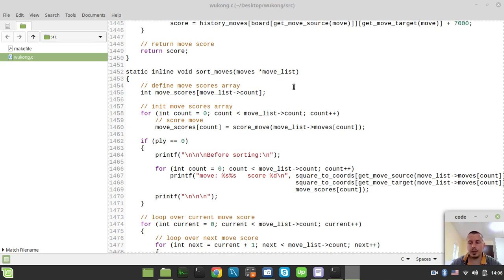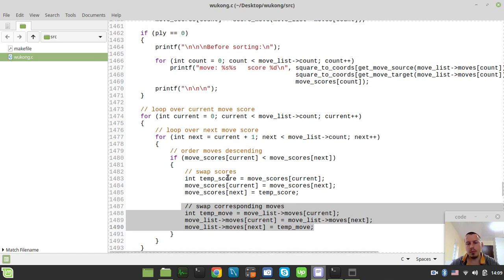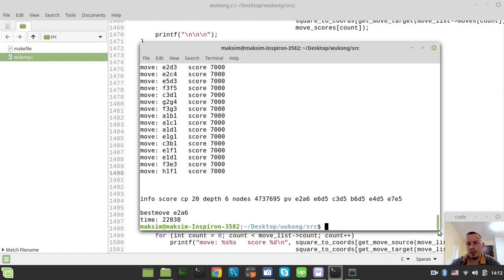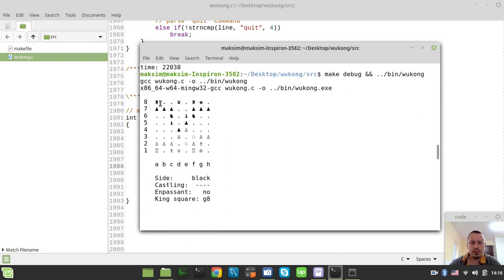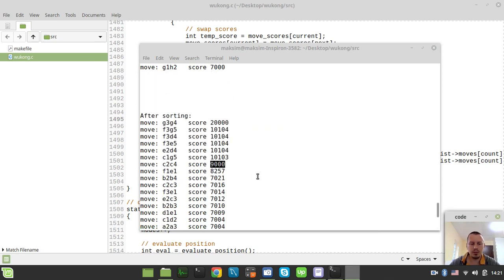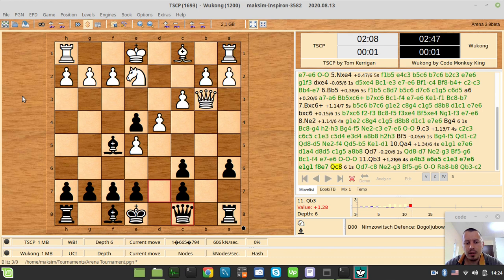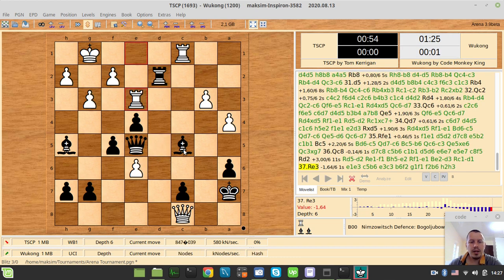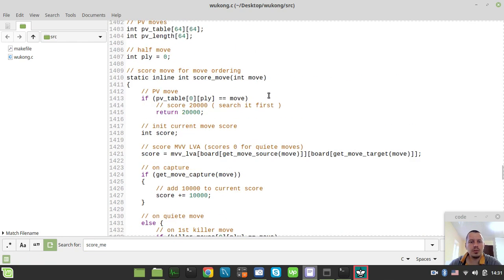Wukong beats TSCP with black for the first time ever ! | CHESS ENGINES | BLITZ ( 3 + 0 )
Hey what's up guys, Code Monkey King's here. A quick update on Wukong UCI chess engine development progress. I've completely rewritten move sorting routine so from now it works explicitly clear hence we can easily track and debug the move ordering from now on. Also Wukong has started playing faster - it's now always up on clock versus TSCP in 3 min blitz. Finally it has started beaten TSCP with black ( in the only case for now - when TSCP plays 1. e4 ).

15:37 - GAME STARTS HERE

(about 1600 ELO at the time of recording this video)
Wukong UCI Chess Engine SOURCE CODE: